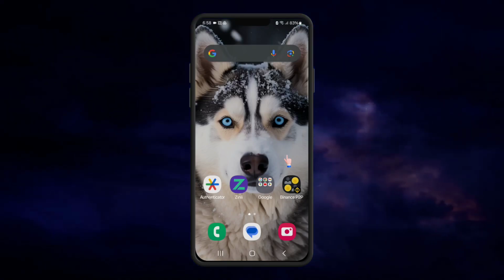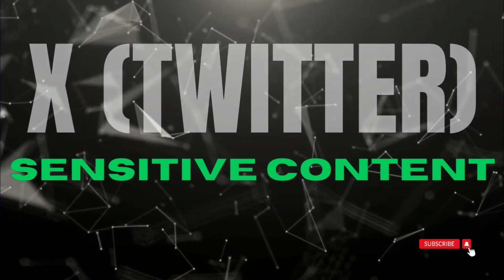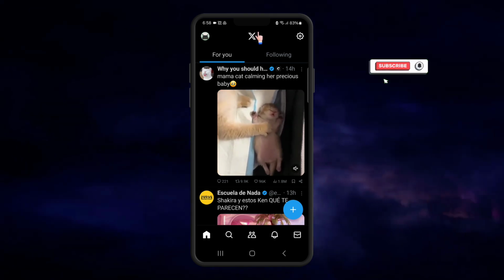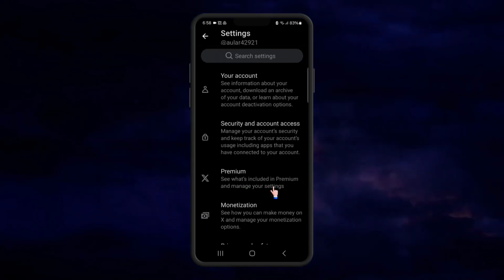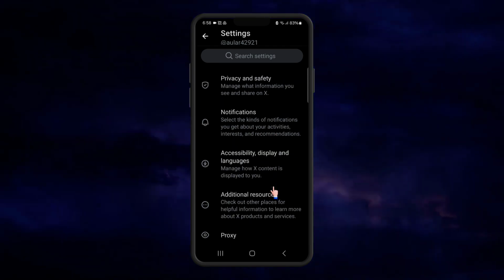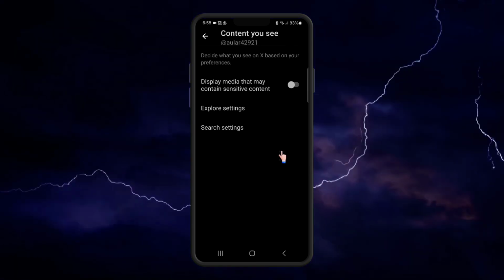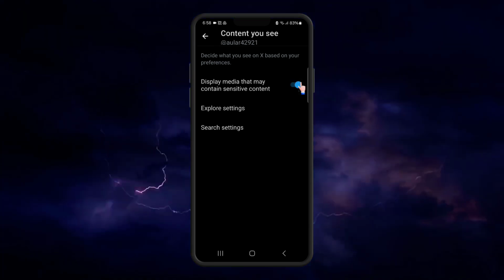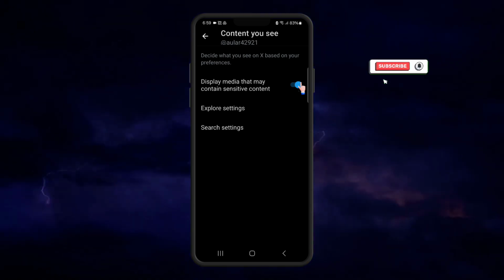How to Turn Off X Sensitive Content Setting (2024)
Today, I'll show you how to turn off the sensitive content setting on X (formerly Twitter) in 2024.

If you want to see all content without restrictions, this tutorial is perfect for you.

We’ll guide you through the steps to disable the sensitive content setting quickly and easily.